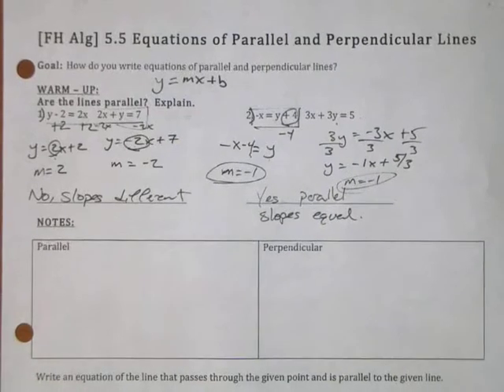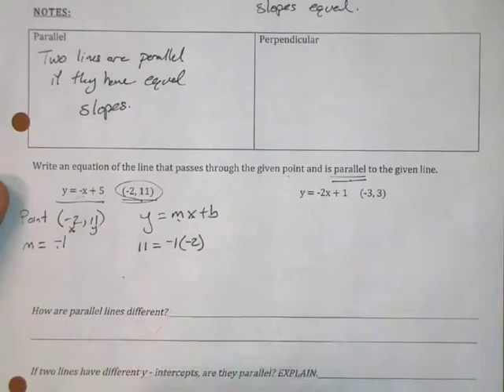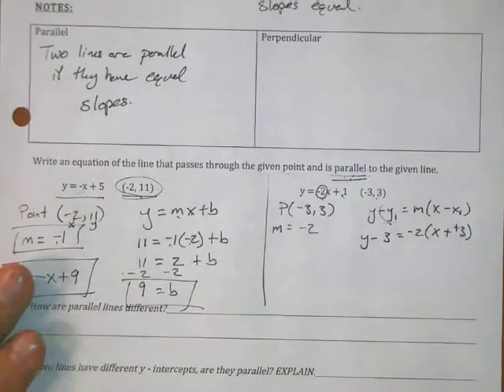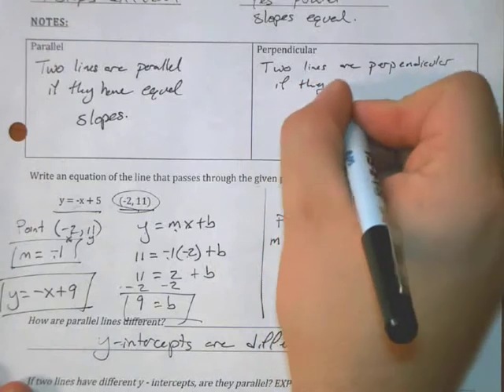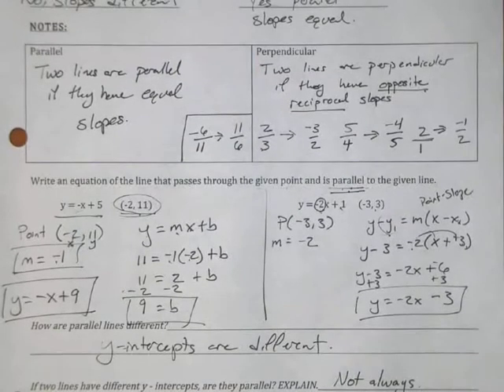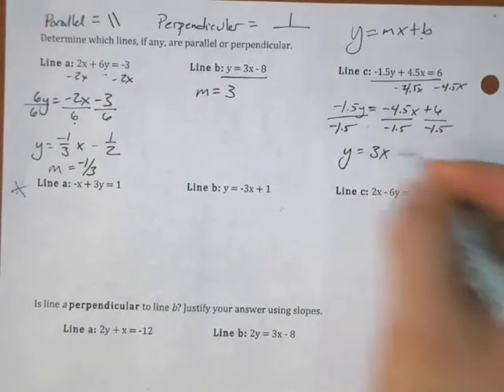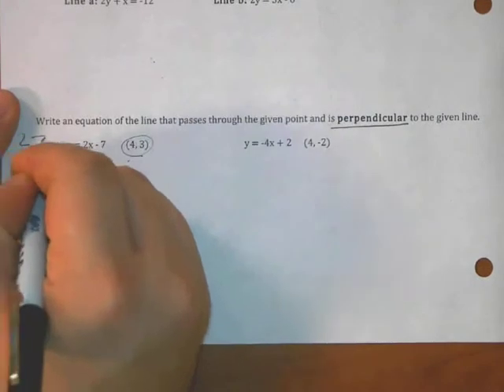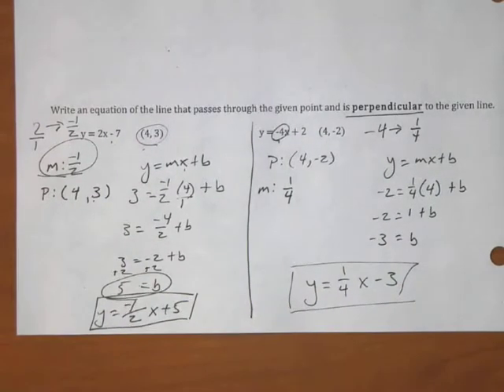FHAlg Notes 5.5